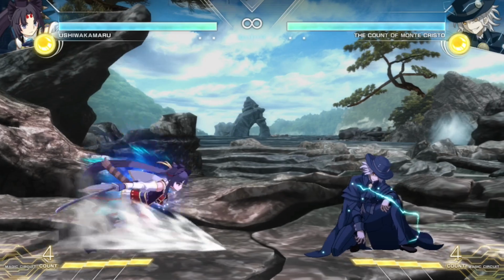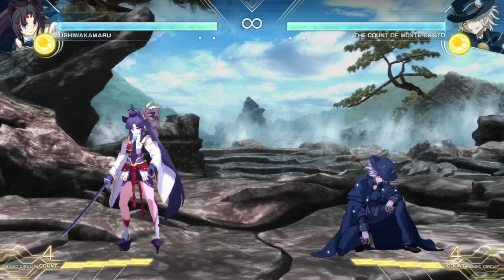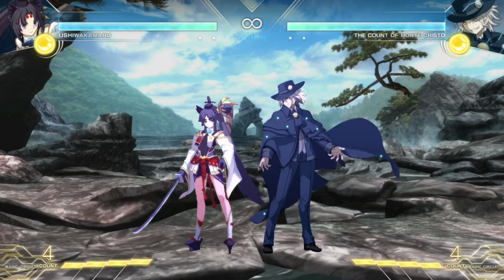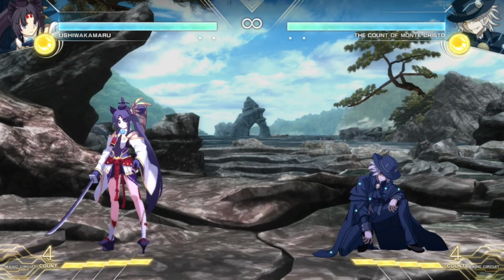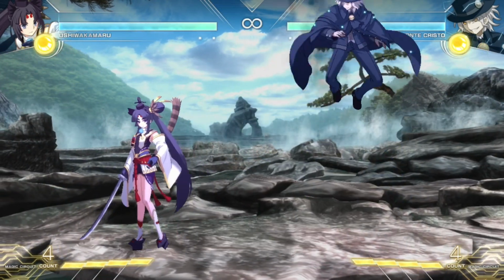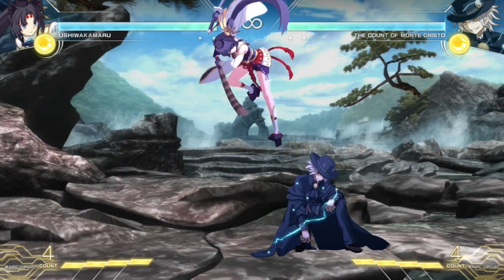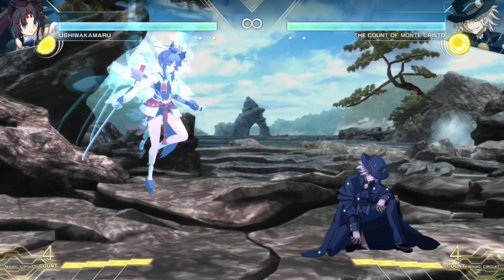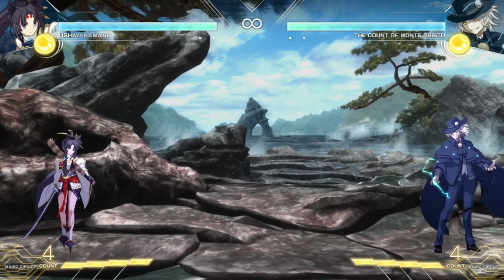How To Play Ushiwakamaru In Melty Blood Type Lumina - Beginner Guide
ALL THE BASICS YOU NEED TO KNOW FOR USHIWAKAMARU
This is a beginners guide to Ushiwakamaru in Melty Blood Type Lumina! This guide will teach you all about her normals, specials, supers, as well as a few combos and oki/mixup situations to get you started! Enjoy my beginner guide on How To Play Ushiwakamaru In Melty Blood Type Lumina.

Ground Normals - 0:00
Air Normals - 2:54
Specials - 5:52
Moon Skills - 15:34
Supers - 16:50
Combos - 18:29
Mixups - 21:35
Final Thoughts - 22:47